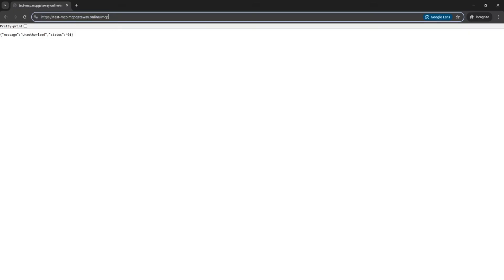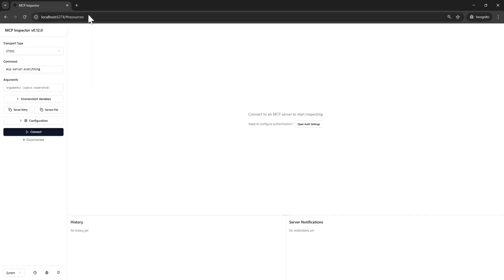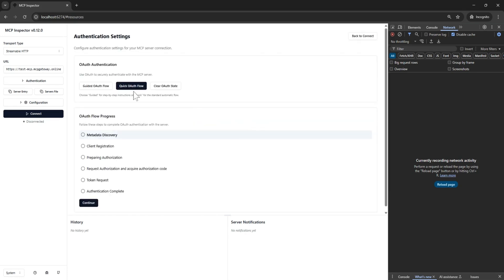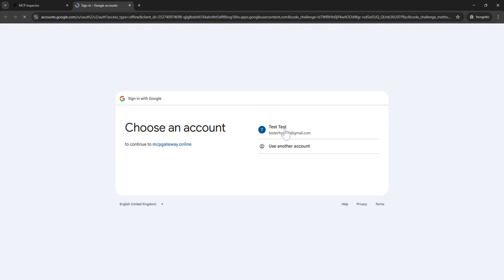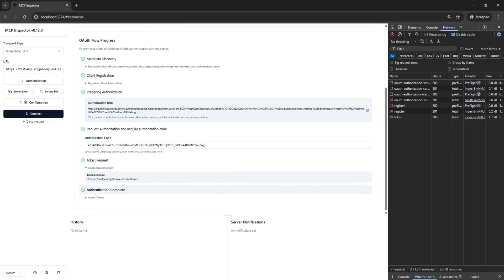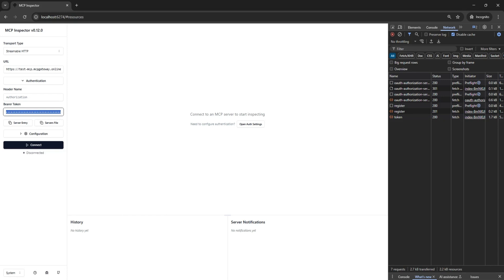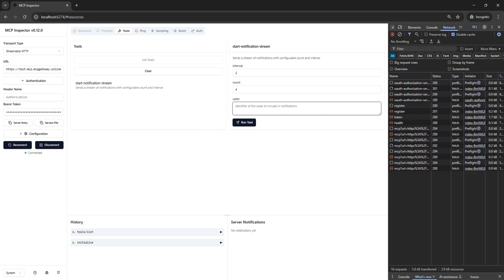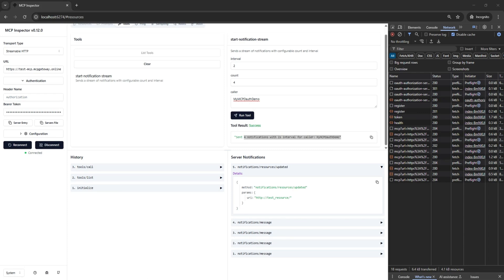Debugging OAuth with MCP Inspector — A Fast, Visual Walkthrough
Tired of guessing what's going wrong in your OAuth flows? In this video, I show you how to use the MCP Inspector tool to visually debug and troubleshoot OAuth2 authorization flows — step by step. Whether you're building a secure self-hosted identity setup or integrating enterprise auth in the cloud, this walkthrough will help you pinpoint issues fast and understand token exchanges clearly.

⚙️ Perfect for:
✅ Devs testing identity providers like Authelia, Authentik, PocketID, or ZITADEL
✅ Engineers trialing access flows for PoCs or production
✅ Anyone working with AWS-hosted auth stacks or federated login setups

🚀 Don’t forget to check out my GitHub repo with ready-to-go CloudFormation templates and customization scripts.